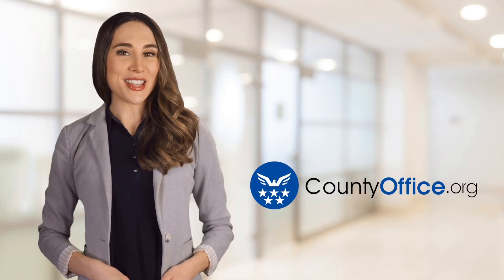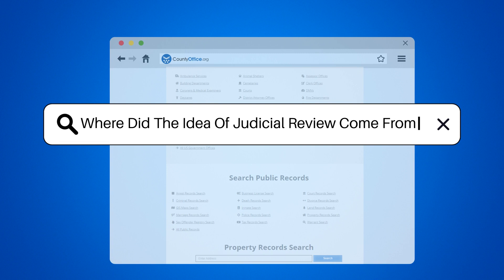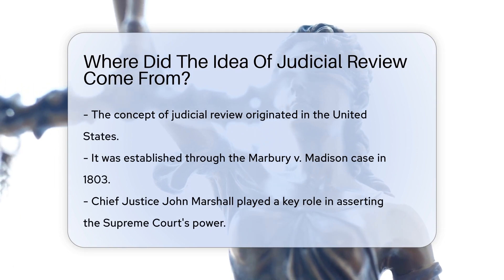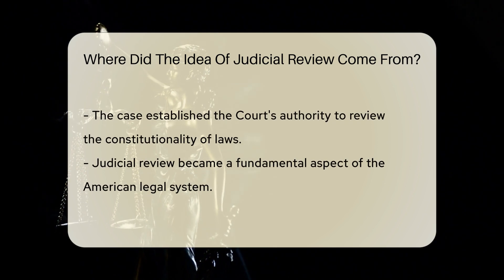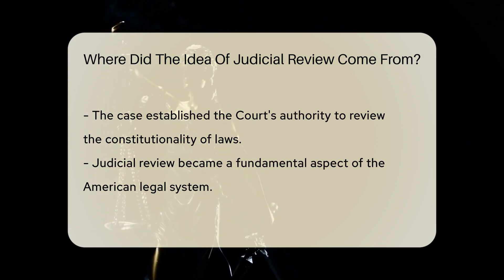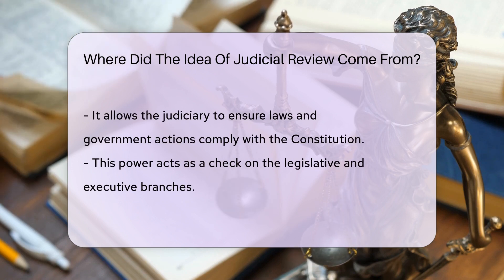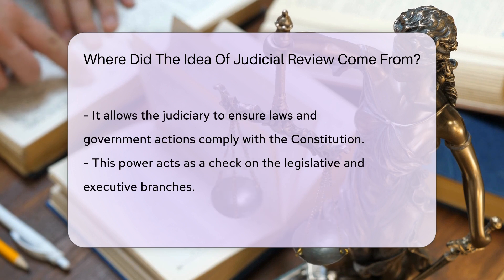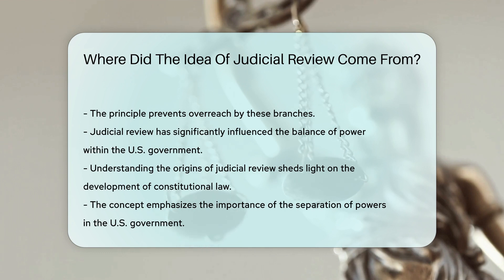Where Did The Idea Of Judicial Review Come From? - CountyOffice.org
Where Did The Idea Of Judicial Review Come From? Discover the fascinating origins of judicial review in the United States and its impact on the American legal system in our latest video. Chief Justice John Marshall's pivotal decision in Marbury v. Madison in 1803 solidified the Supreme Court's role in interpreting the Constitution and ensuring the alignment of laws with this foundational document. Learn how judicial review serves as a crucial check on governmental branches to prevent overreach and maintain a balance of power. Dive into the evolution of constitutional law and the separation of powers by understanding the concept's historical significance.